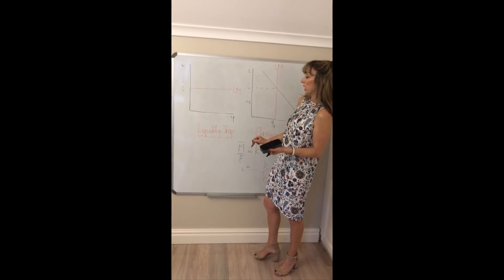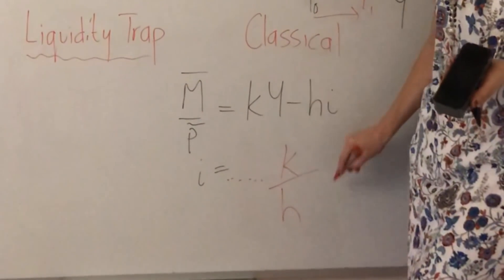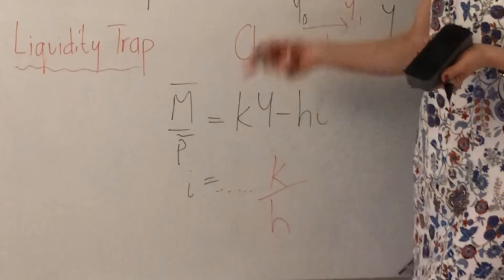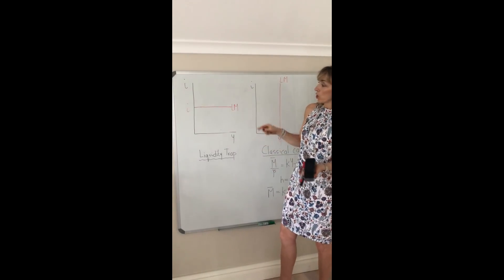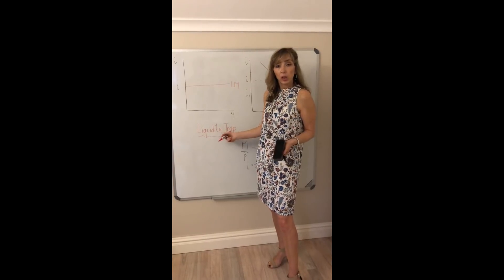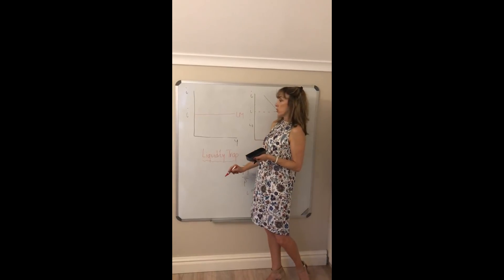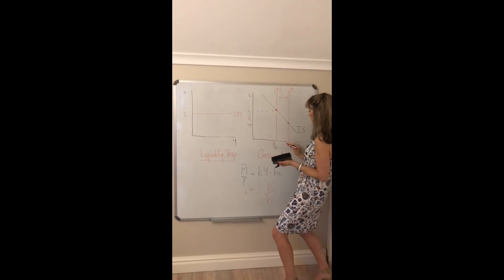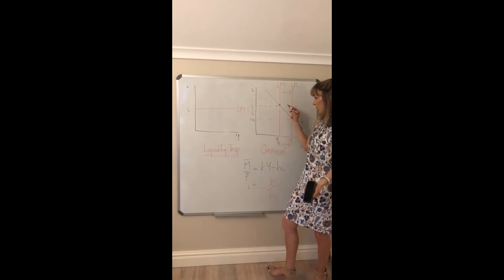The LM curve- the Liquidity Trap and Classical case (video 13)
A horizontal LM curve (the liquidity trap) and a vertical LM curve (the classical case)